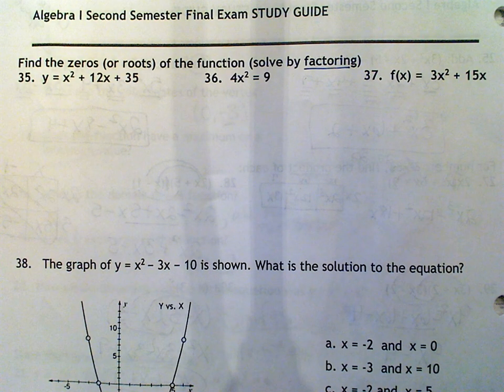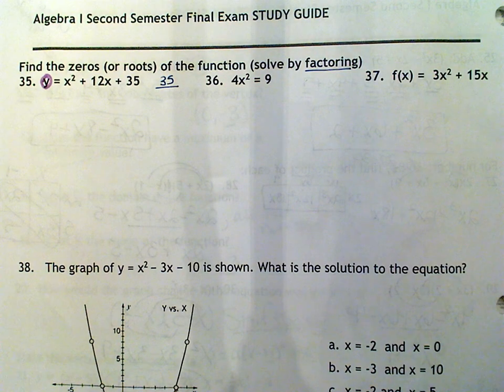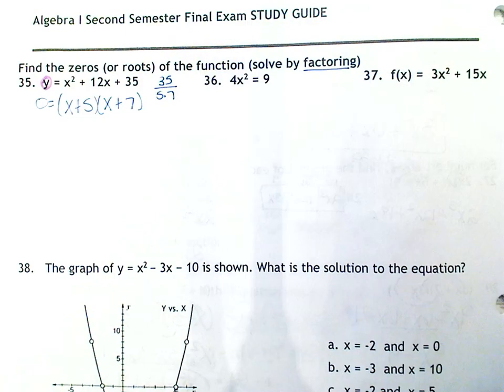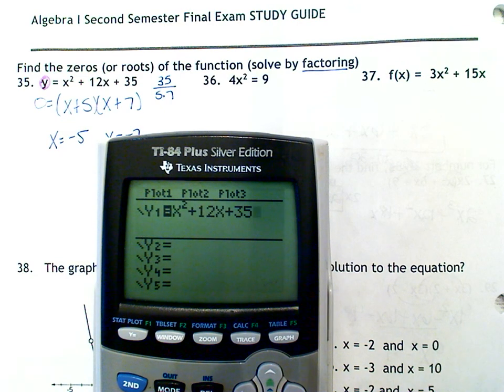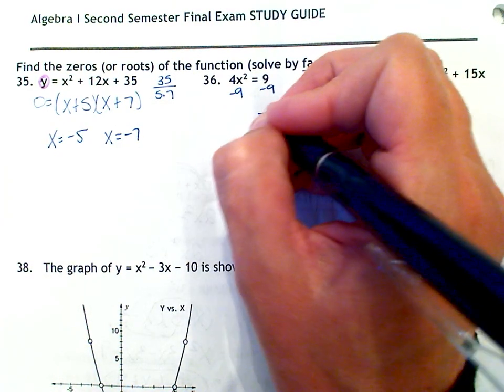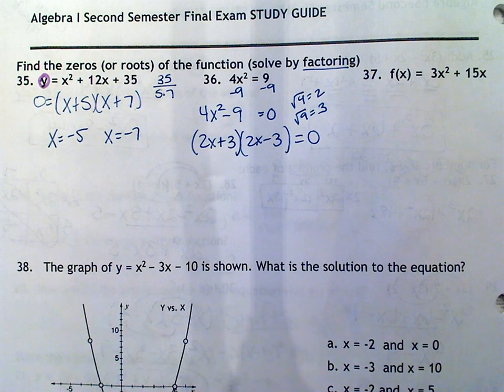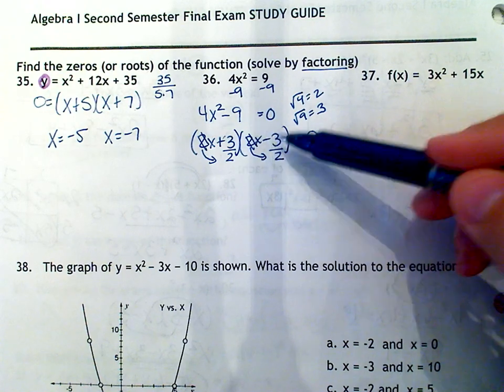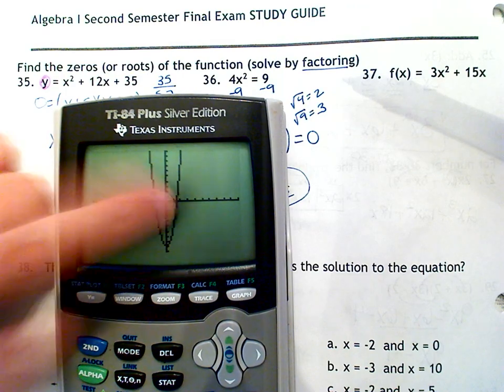Sem SG 18 21